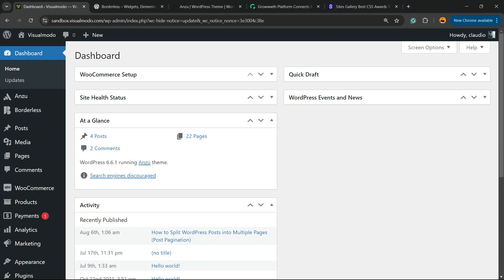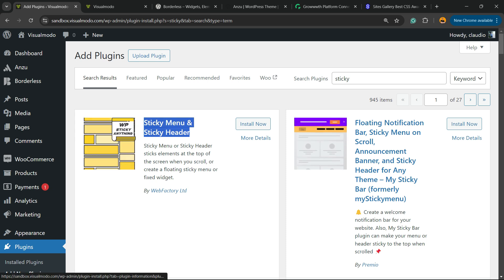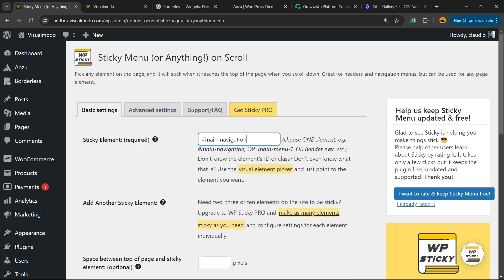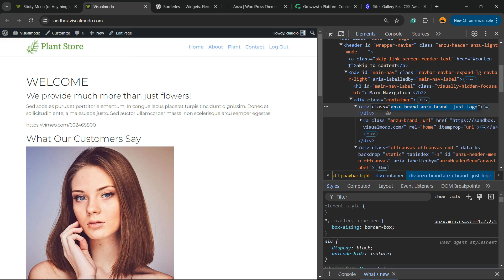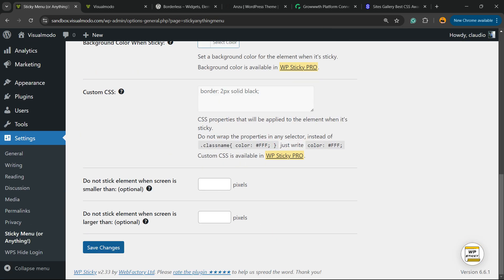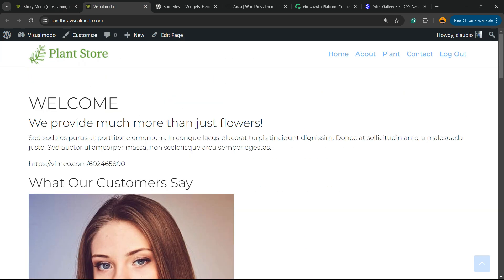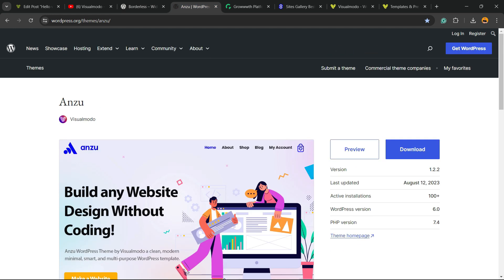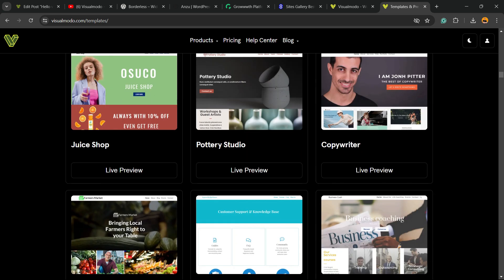How to Create a Sticky Floating Navigation Menu in WordPress? 📍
🛠️ Master the Art of Navigation: Create a Sticky Floating Menu in WordPress! 🛠️ Looking to enhance user experience on your WordPress website? A sticky floating navigation menu might be the perfect solution! In this step-by-step tutorial, we’ll show you how to create a sticky floating menu that stays visible as users scroll, making navigation smoother and more accessible.

📌 In This Video, You'll Learn:
The benefits of a sticky floating navigation menu for user engagement.
How to add a sticky menu to your WordPress site without coding.
The best plugins and tools to use for creating a floating menu.
Tips and tricks to customize your sticky menu to match your site’s design.

👨‍💻 Why You Should Watch:
Whether you're a WordPress beginner or an experienced developer, this guide is designed to help you create a professional-looking navigation menu that enhances your site’s usability. Boost your site's user experience and keep visitors engaged with an easy-to-follow sticky menu setup!

📈 Keywords Covered:
Sticky floating navigation menu WordPress
How to create a sticky menu in WordPress
WordPress sticky header tutorial
Floating menu WordPress plugin
Enhance user experience WordPress

Stay updated with our latest WordPress tutorials, tips, and tricks to keep your website ahead of the curve. Drop a comment if you have any questions or need further assistance!